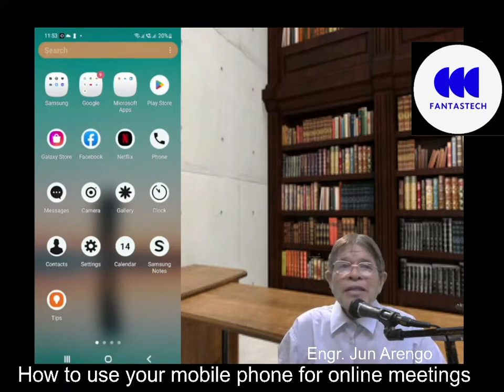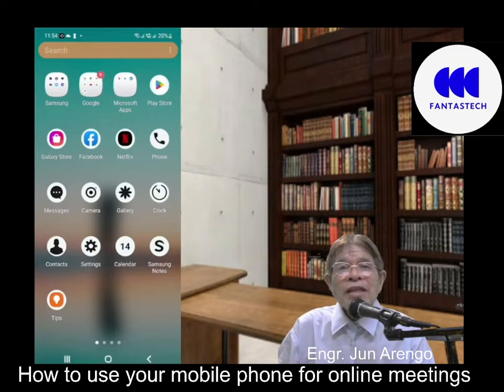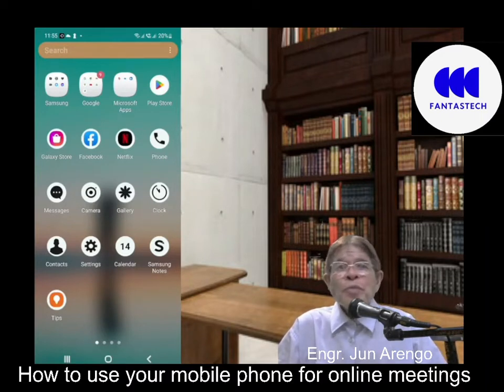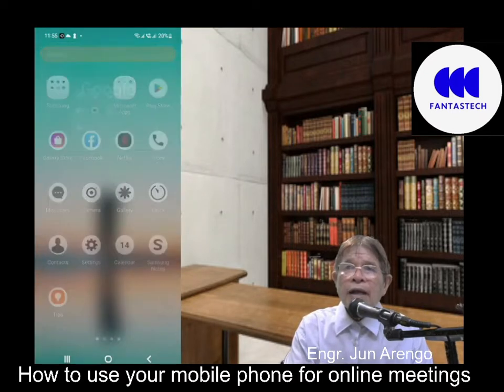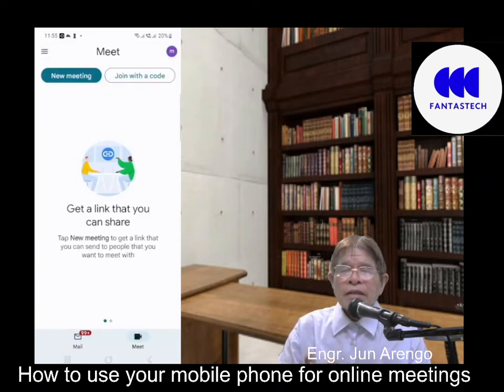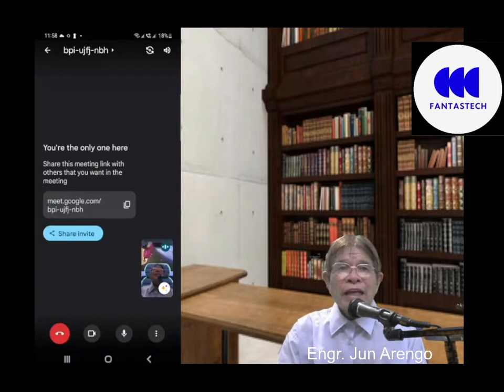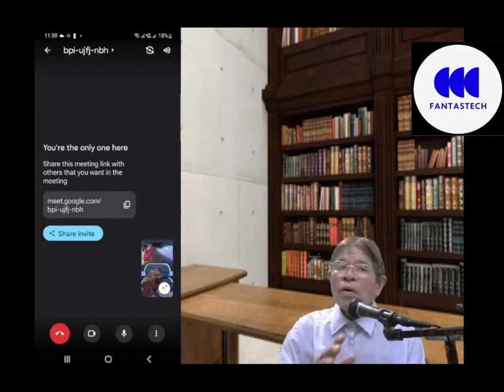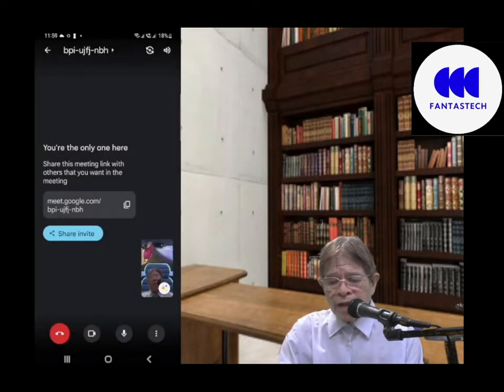How to use your mobile phone for online meetings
Google Meet is a video conferencing platform developed by Google that competes with services and apps such as Zoom and Microsoft Teams. Google meets has lots of benefits at present.

The software was launched in February 2017 and formally launched to the public in March 2017 in response to the global COVID-19 pandemic, which necessitates individuals and businesses to use digital communication tools and platforms for remote working. In 2021, the number of users has climbed by more than 30 times.